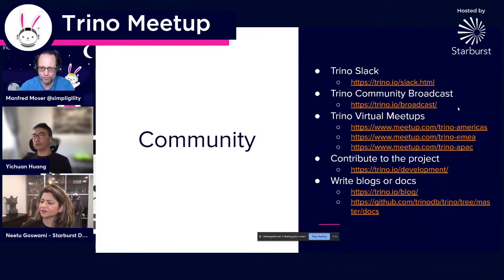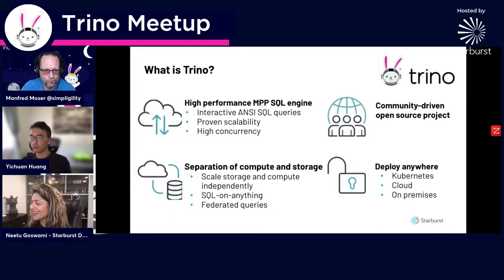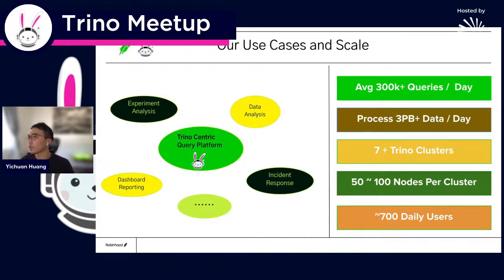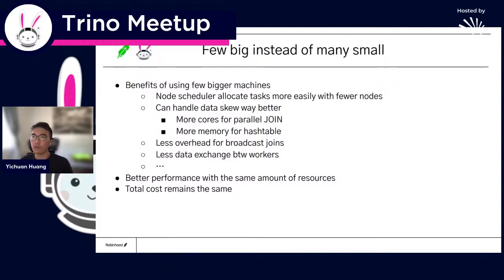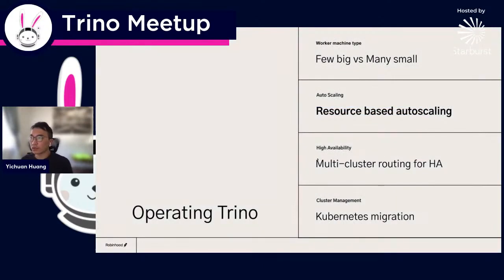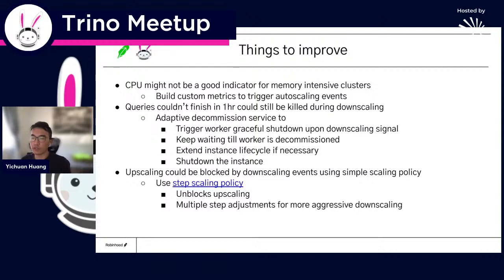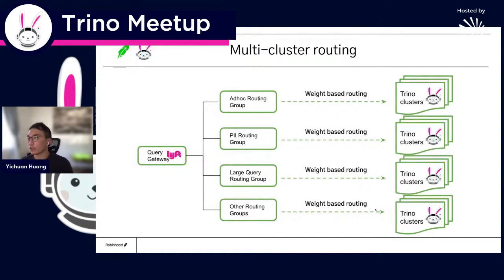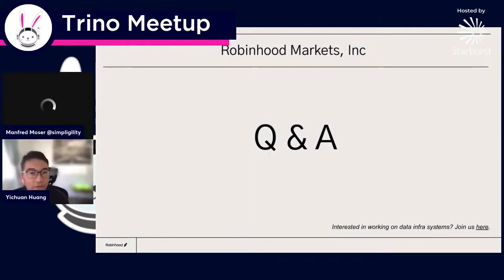Operating Trino at Scale at Robinhood